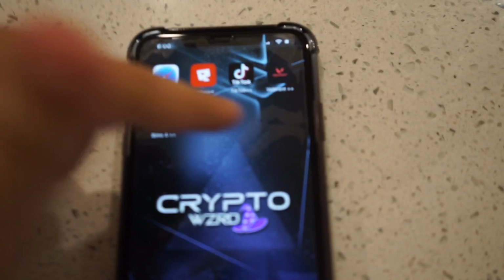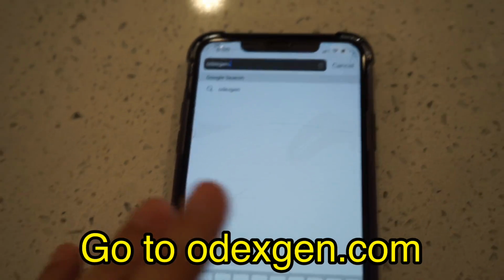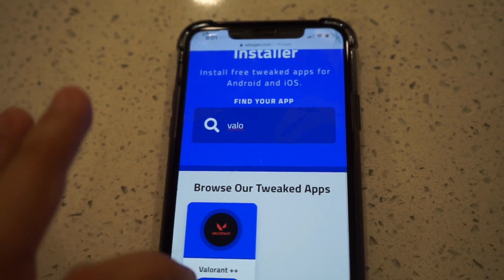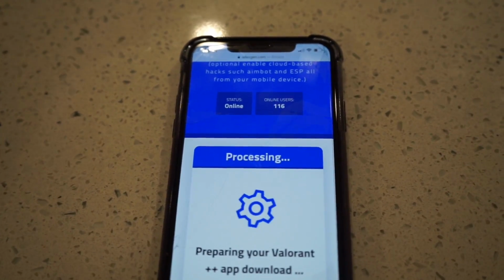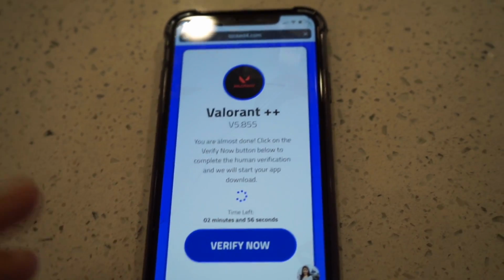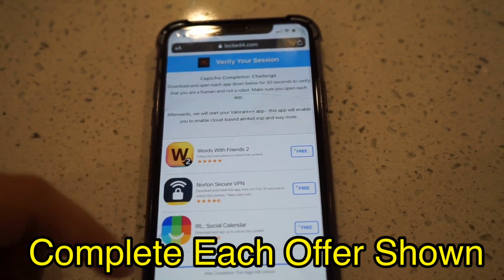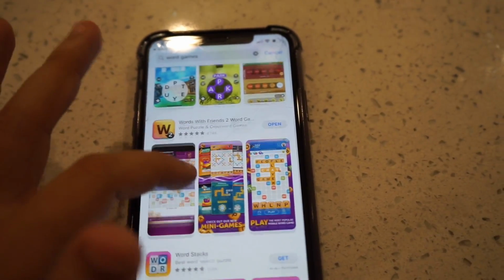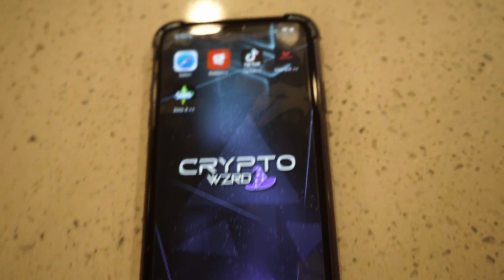Valorant Mobile Download - How to Play Valorant on Mobile (iPhone/Android)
In todays video I’ll be showing you all how to get Valorant mobile download (Iphone/Android)! Valorant is a free to play first person shooting game developed by Riot games. Valorant as of now is availible exclusively only for Microsoft Windows.

Despite Valorant being for Windows I’ve found a method that allows you to get Valorant as a mobile download. This is completely free and this is compatible on iPhone/Android .  This also just takes a few simple steps and about 5 minutes.

Be sure when getting your Valorant mobile download you follow each step as shown . If one step is missed or done incorrectly then you will not be able to get the Valorant mobile download for your iPhone/Android. If you have any questions leave them in the comments below so I can help!